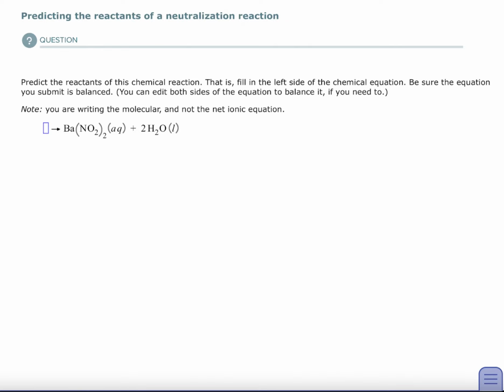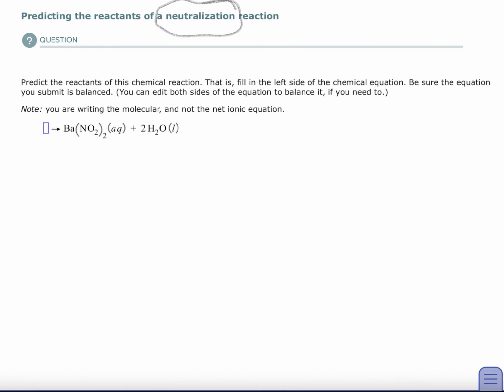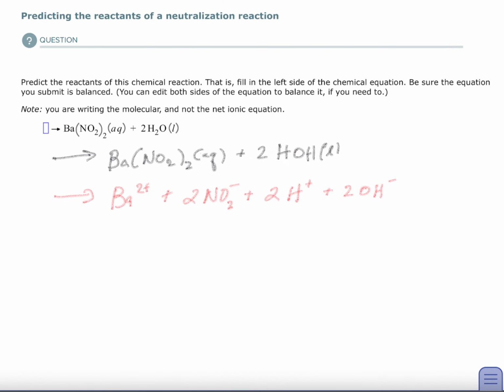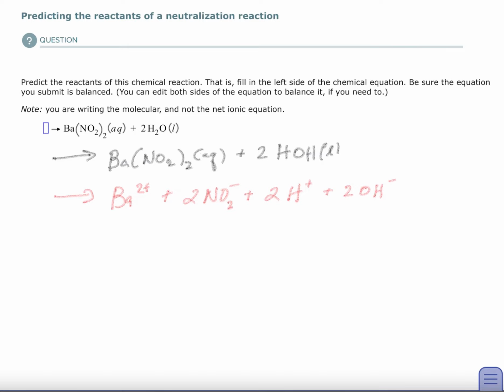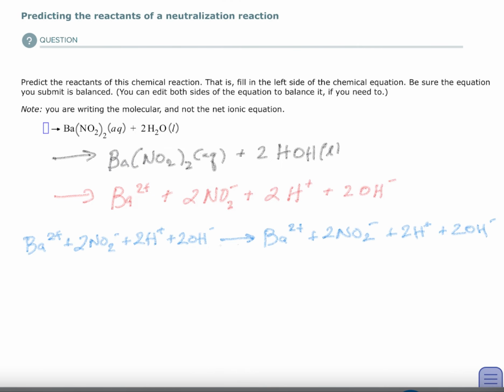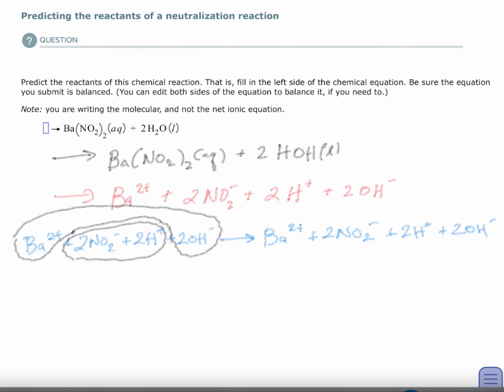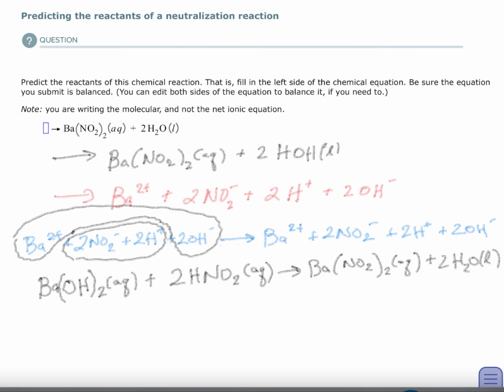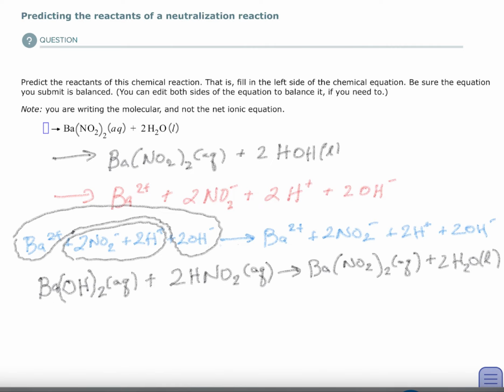Aleks Predicting the reactants of a neutralization reaction